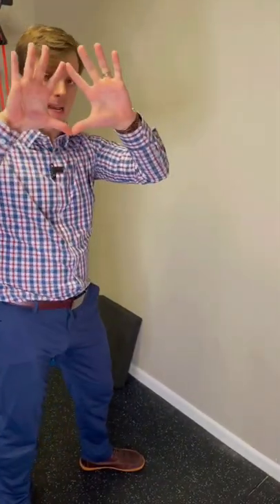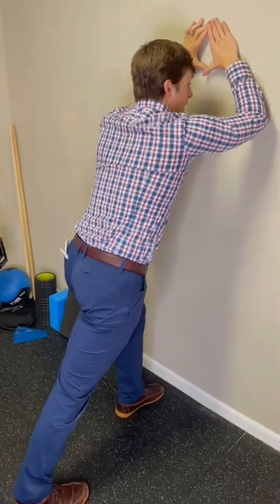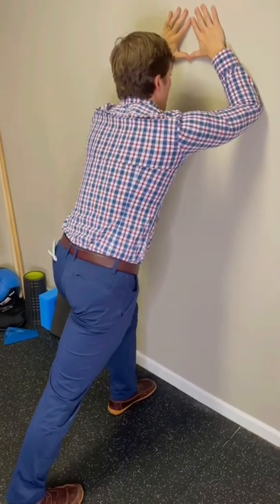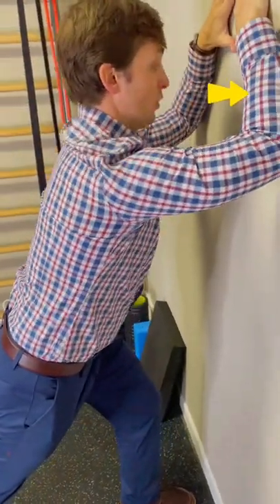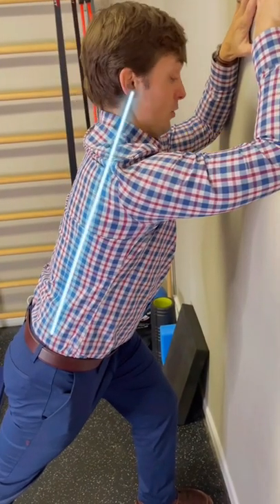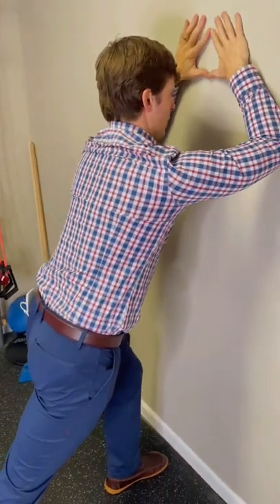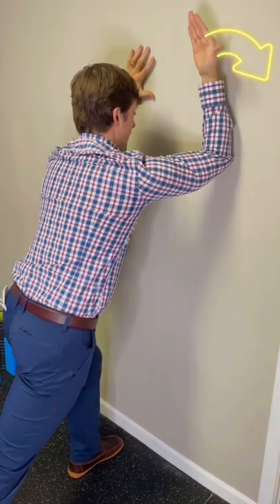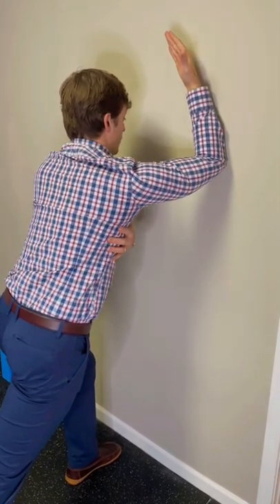Shoulder windshield wiper exercise to increase stability